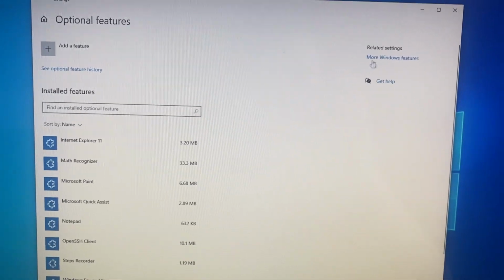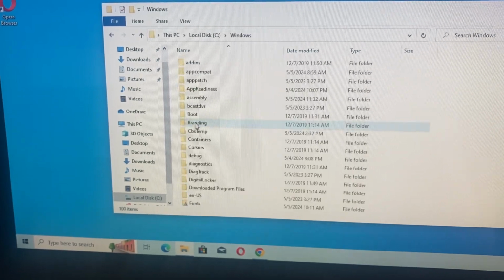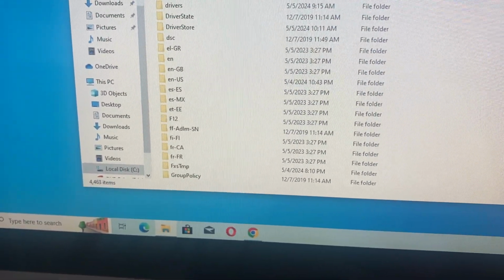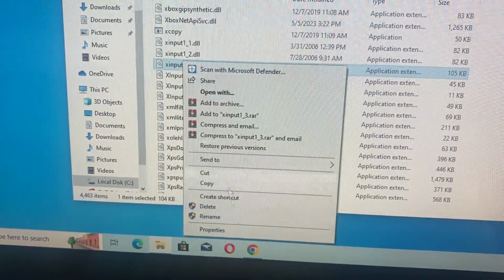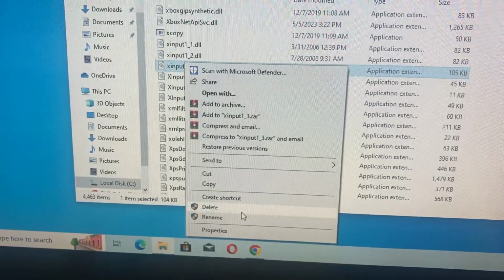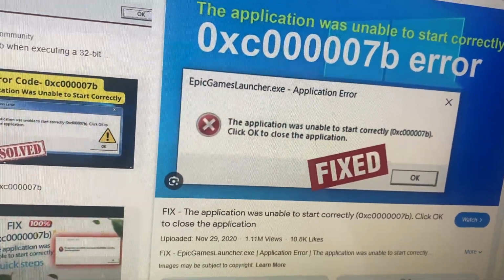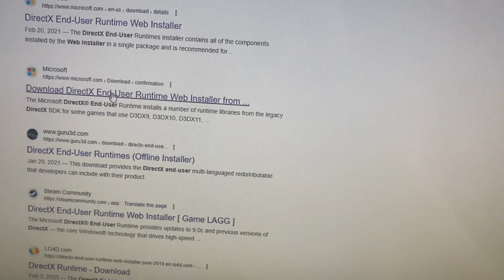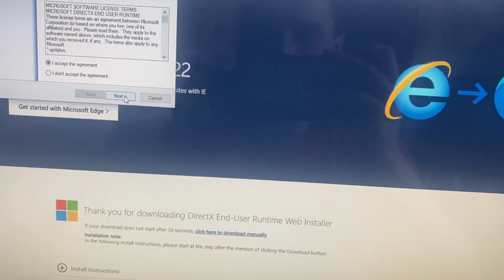How To Fix The Application Was Unable To Start Correctly 0xc000007b